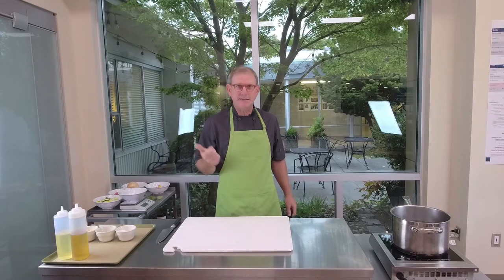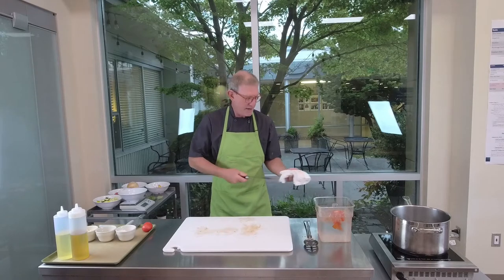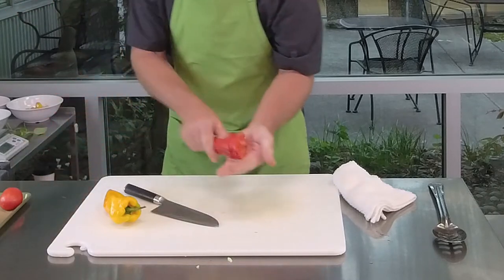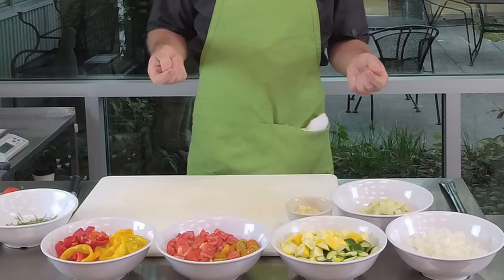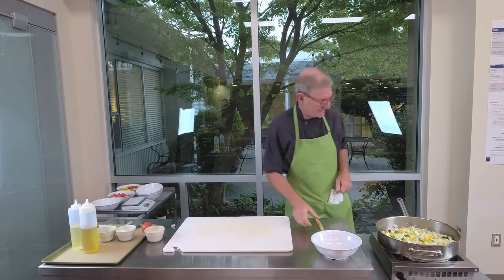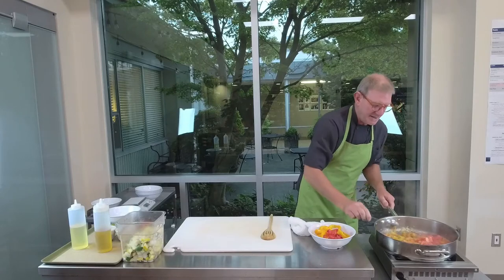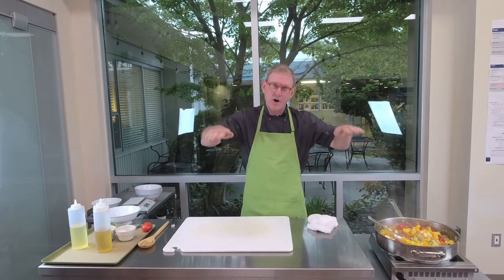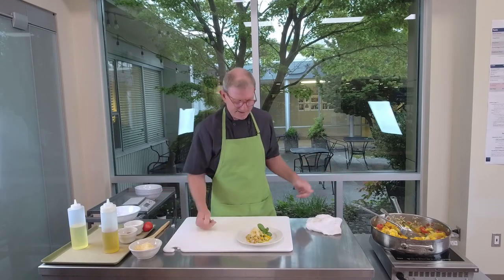Jefferson Healthcare Dinner Demo with Chef Stark - Olympic Peninsula Summertime Ratatouille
Jefferson Healthcare's Chef Arran Stark uses method based techniques to create a wonderful Summertime Ratatouille.